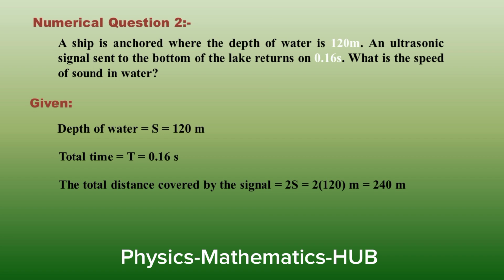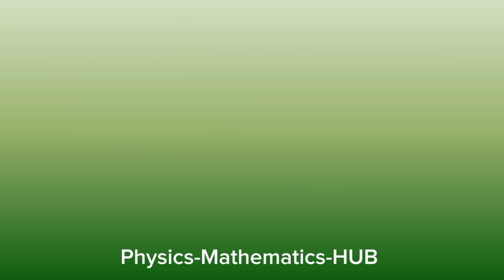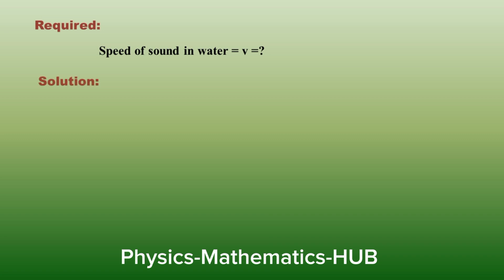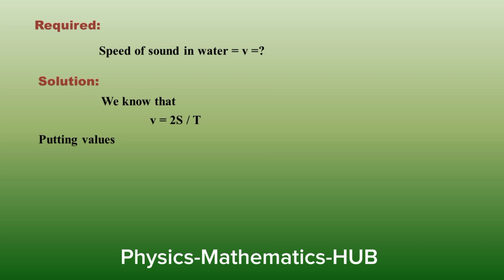Problem 02|Physics 10|Unit 11|SOUND|KP Text Book|Physics-Mathematics-HUB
A ship is anchored where the depth of water is 120m. An ultrasonic signal sent to the bottom of the lake returns on 0.16s. What is the speed of sound in water?

📘 Speed of Sound in Water Using Ultrasonic Signal | Physics Numerical

In this video, we solve a numerical problem based on ultrasonic waves and sound in water. A ship is anchored at a place where the depth of water is 120 m. An ultrasonic signal is sent from the ship to the bottom of the lake and returns after 0.16 seconds.

We explain that the given time is the round-trip time, so the sound actually travels twice the depth of the water. Using the basic speed formula (speed = distance / time), we calculate the speed of sound in water step by step.

This problem is very useful for understanding the working principle of SONAR and the behavior of sound waves in liquids. The explanation is simple and suitable for grade 9, 10, and intermediate physics students, especially in the chapter on sound.